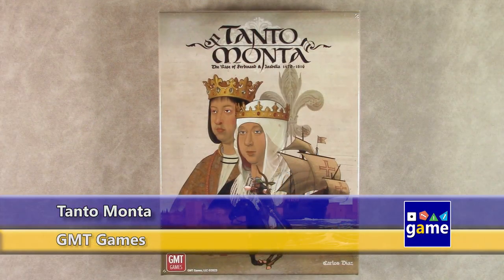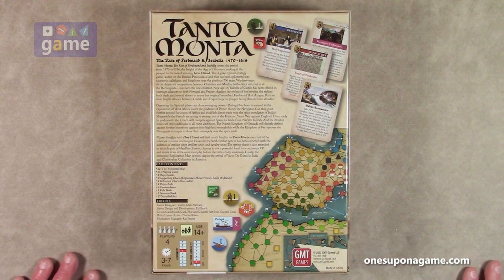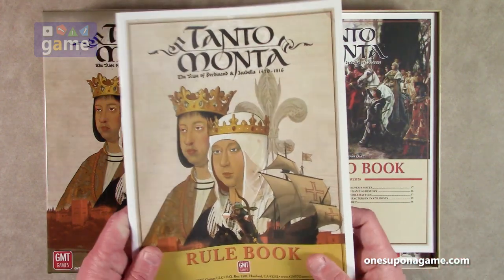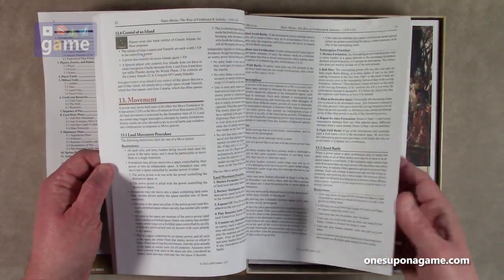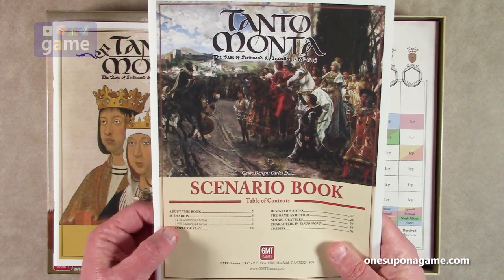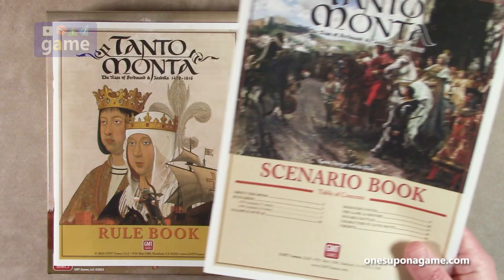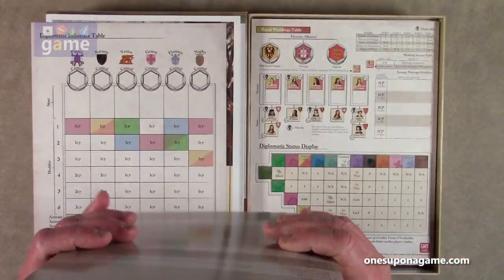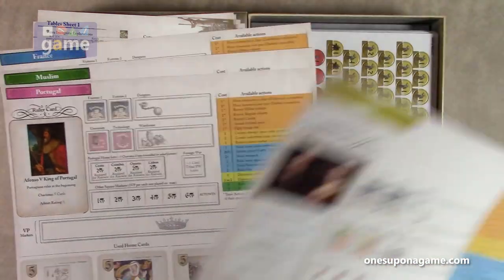Tanto Monta || unboxing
So everyone knows that the Lone Ranger's monta was "Silver", but did you know that Tonto's monta was "Scout"?  So I googled "Tanto Monta" and in Spanish it literally means "Two Mounts" -- but it was also King Ferdinand and Queen Isabella's royal motto: "as much one as the other".

Join me as I explore the contents of this prequel to the classic "Here I Stand" designed by Carlos Diaz Narvaez and published by GMT Games.